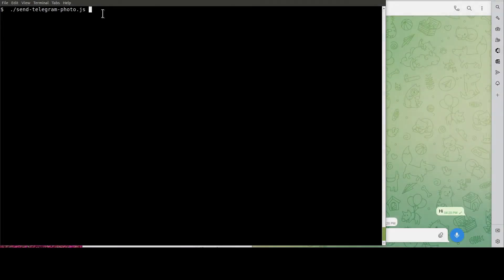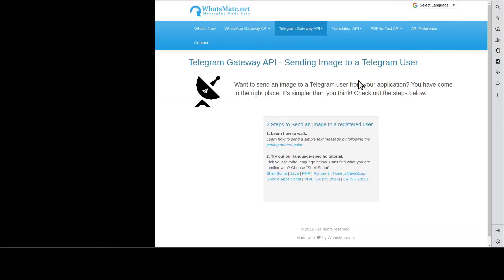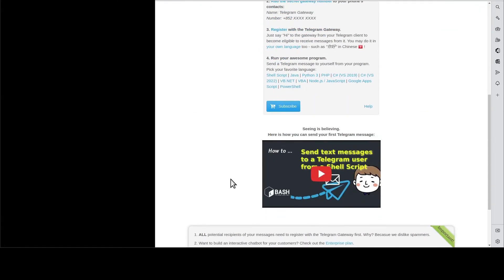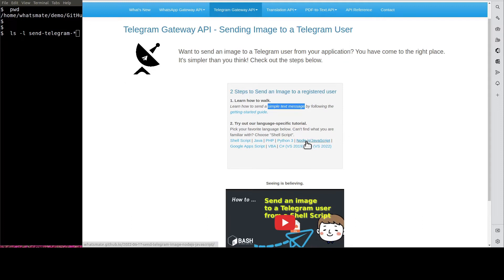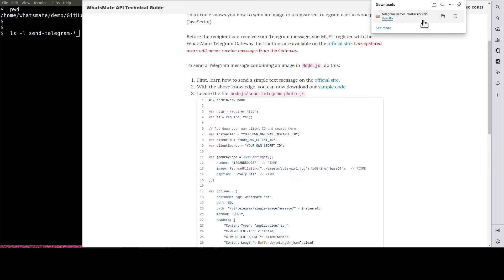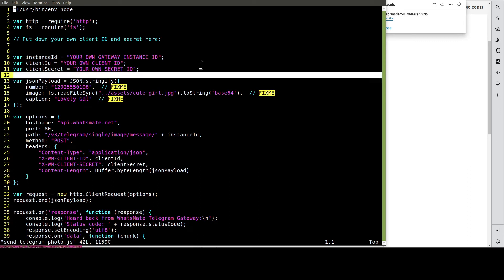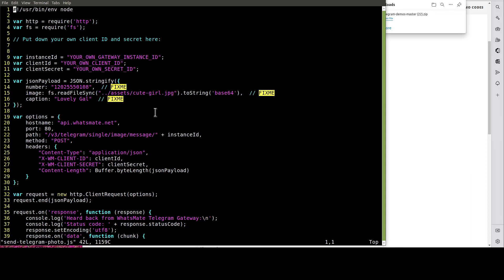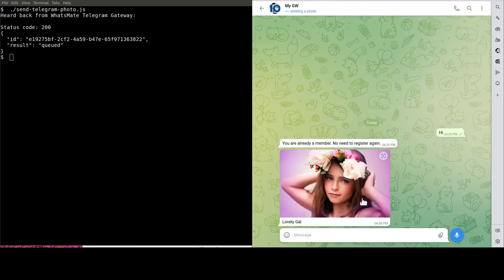How to send an image to a Telegram user in Node.js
This video shows how you can send an image to a Telegram user in Node.js